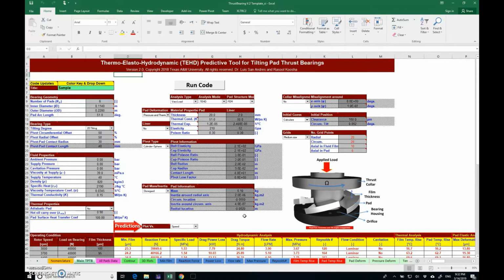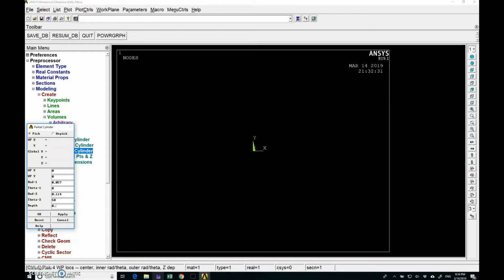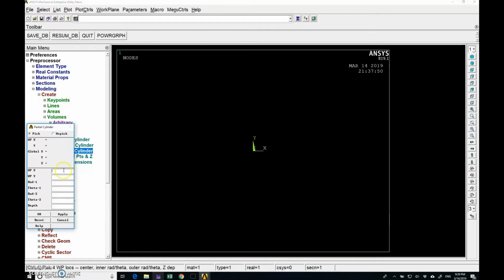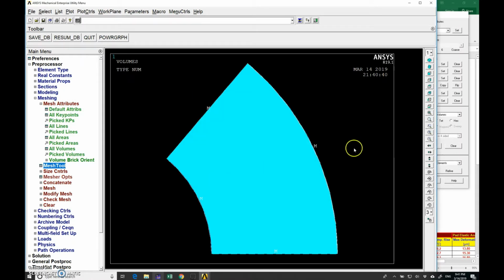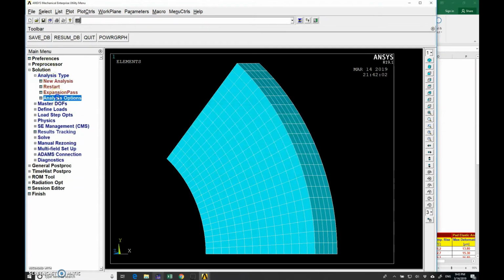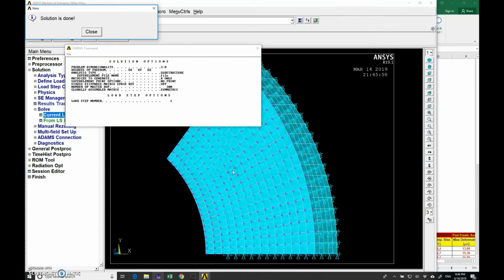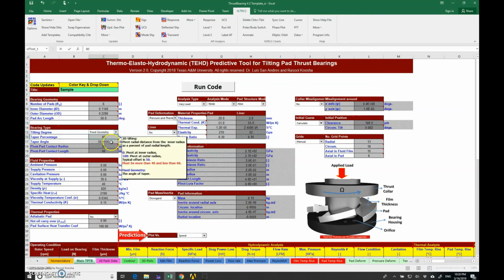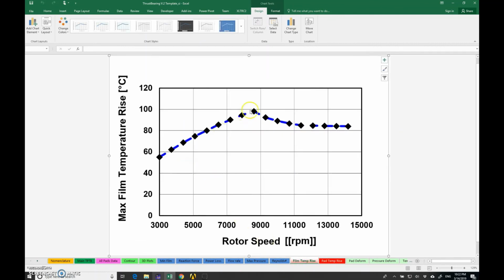TRC XL_ThrustBearing Code Tutorial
This tutorial, created by Turbo Research Assistant Rasool Koosha, describes the process of building a thrust bearing pad model in Ansys Mechanical APDL and transferring the pad structure stiffness matrix from Ansys to XL_ThrustBearing predictive tool to bearing perform load performance analysis accounting for pad elastic deformations.